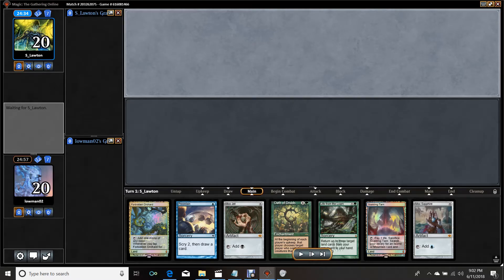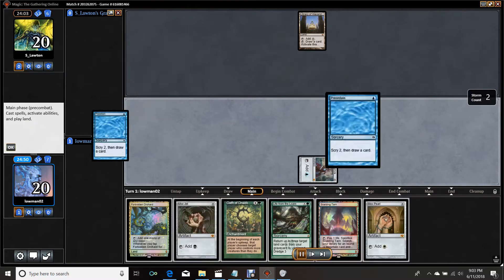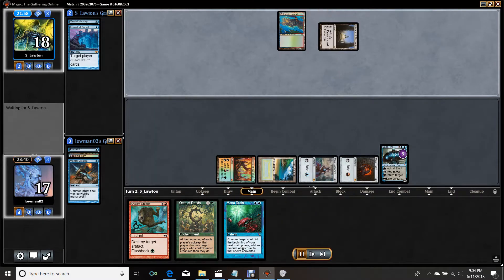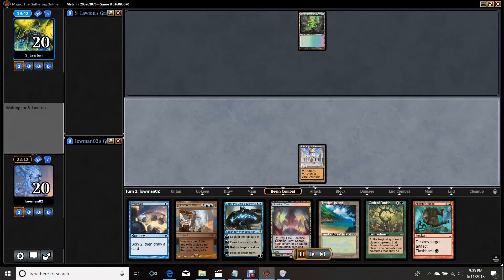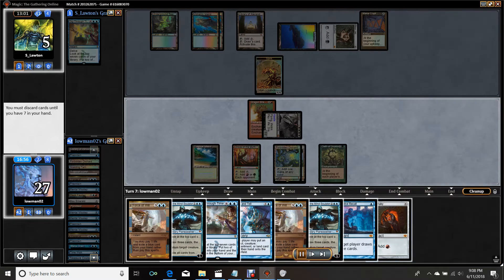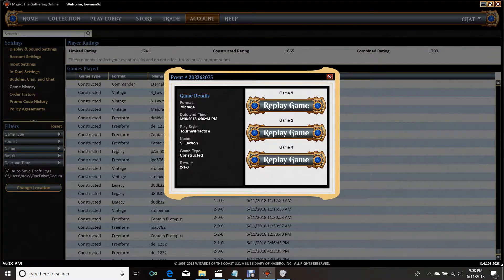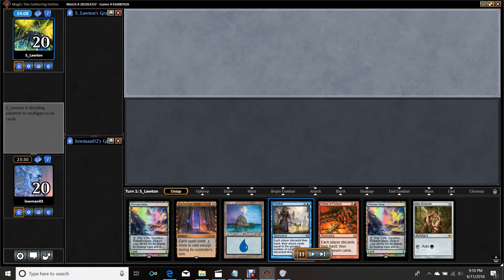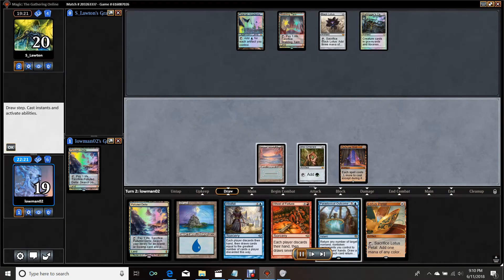Vintage: Oath and PO Storm vs Grixis Control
In this installment, we play some vintage with GG Oath and Grixis PO Storm against a big blue tinker deck.  Enjoy!